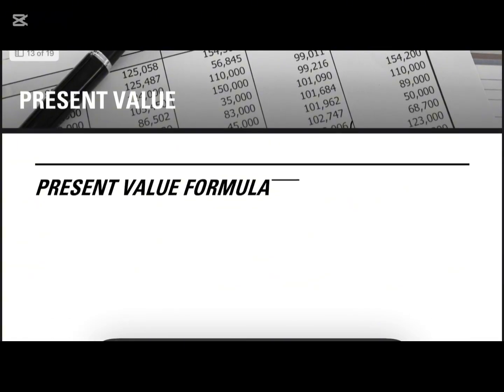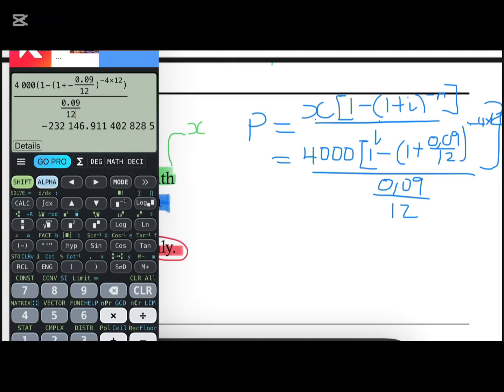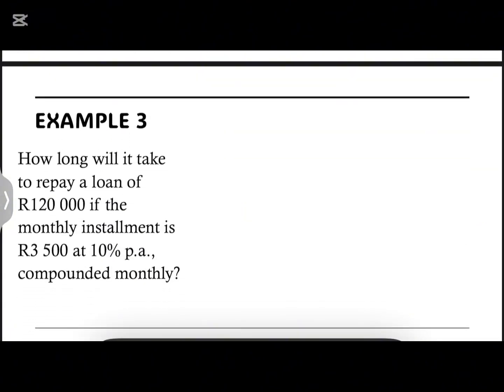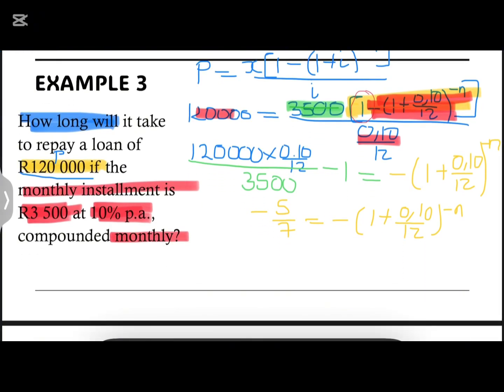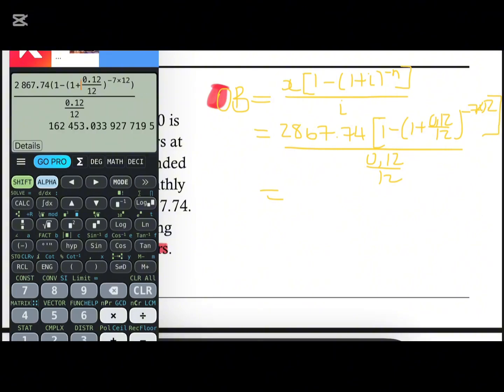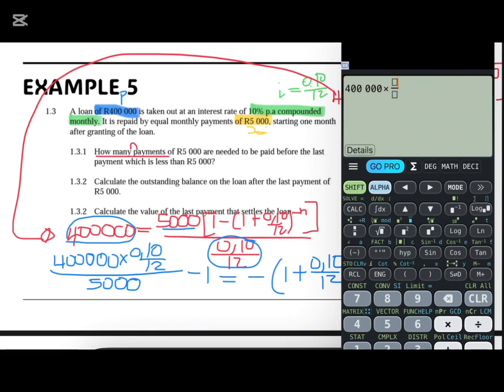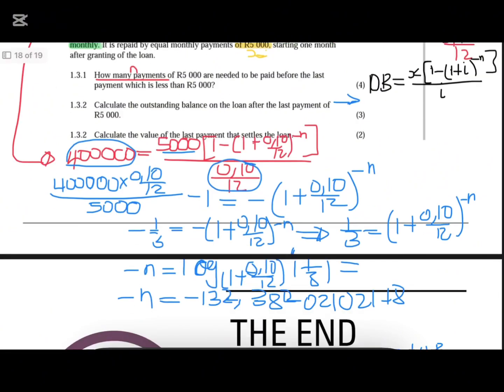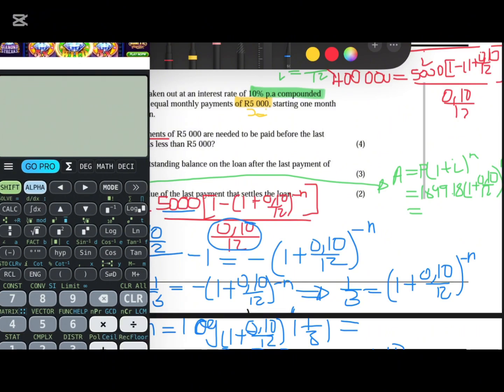Finance Part 2 Grade 12 Present Value